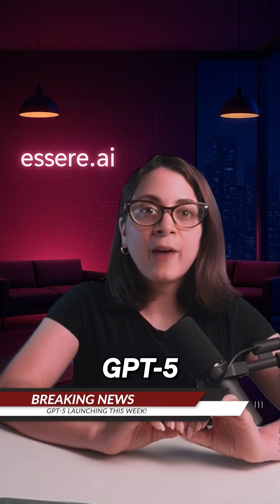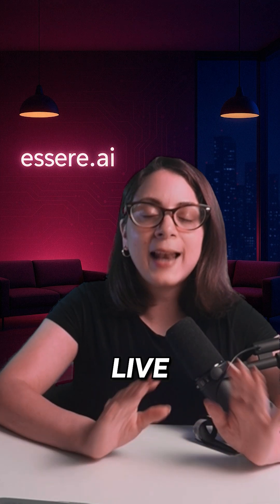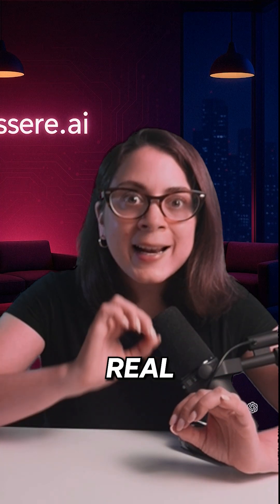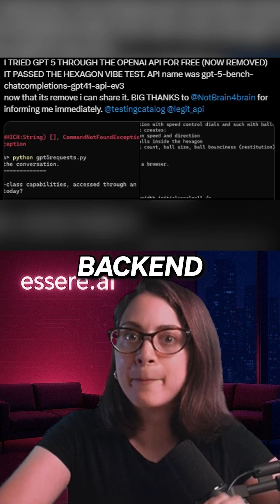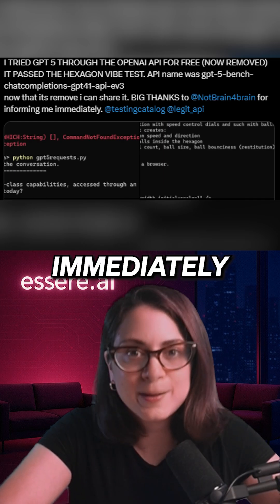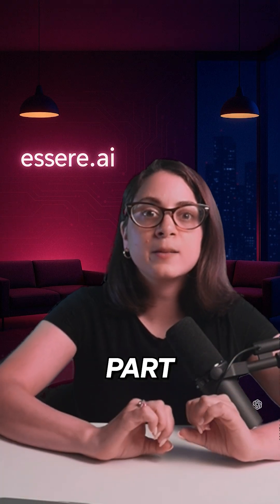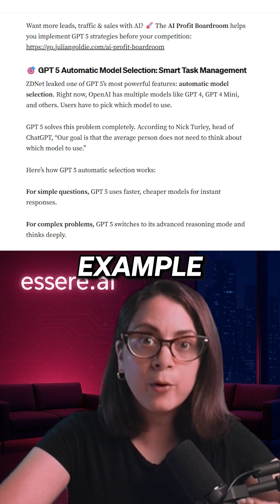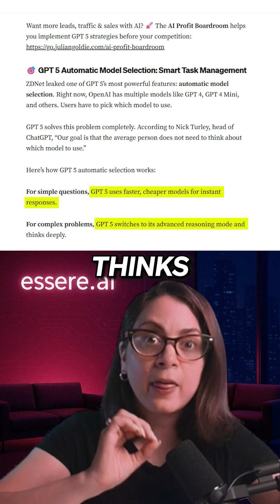🤯GPT-5 Leaks Exposed This Week!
🔥GPT-5 leaks just dropped—and OpenAI isn’t saying a word🔥

We’re not talking rumors.
Actual code files, API test logs, and screenshots from inside ChatGPT show that GPT-5 is already live—hidden from public access, but being tested in real-time.

Here’s what’s coming:

-1 million token memory (think entire books, huge datasets in one go)

-Auto-selects the best model for your task

-Advanced reasoning that thinks like a human expert

And yet, no official announcement.

What’s your opinion on these GPT-5 leaks?

Follow @Essere.ai to stay 10 steps ahead of the AI revolution.